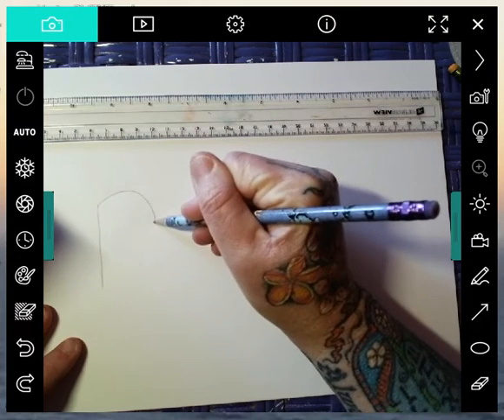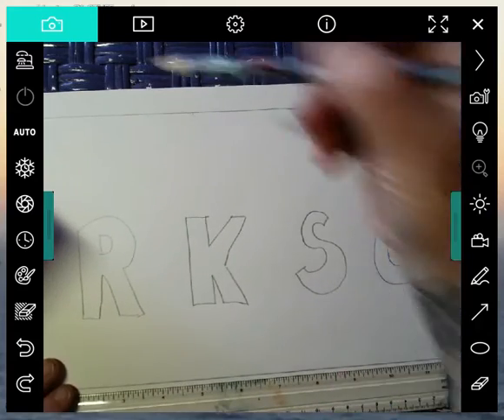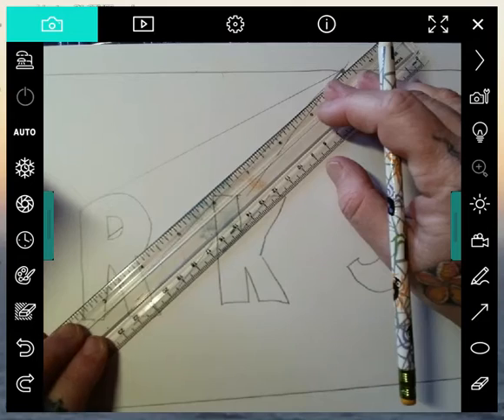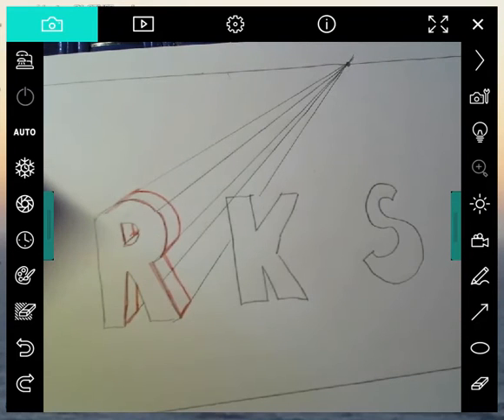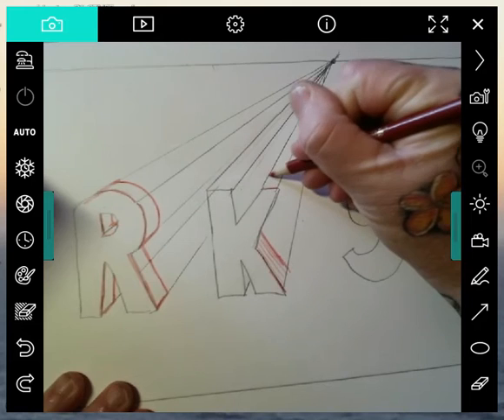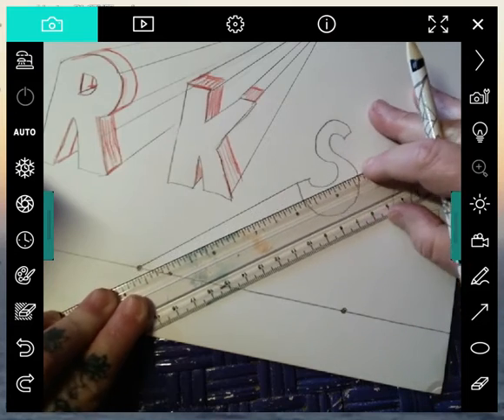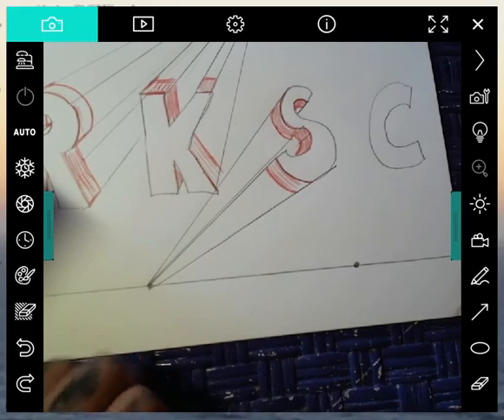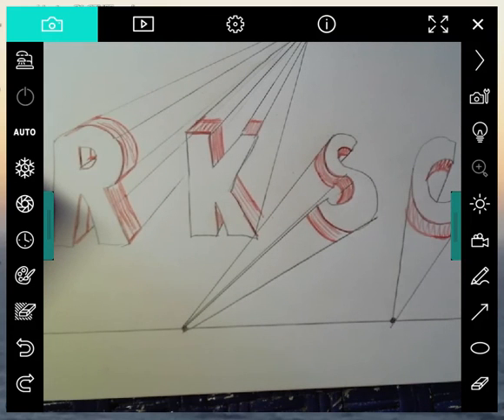1 PT PERSPECTIVE W RULER